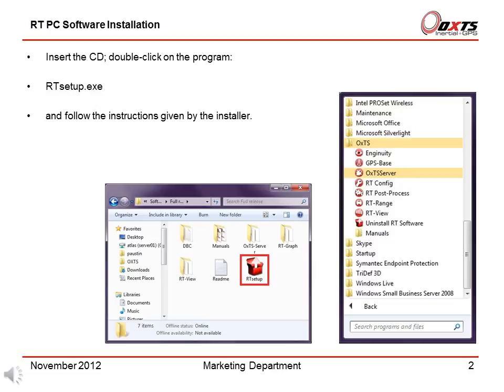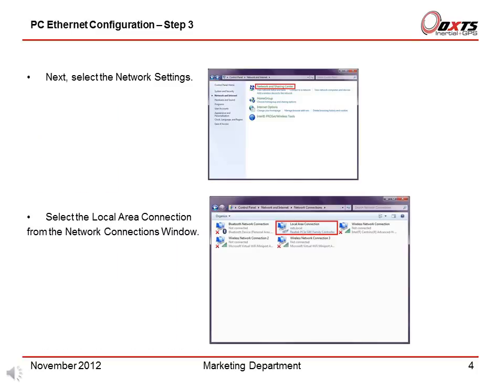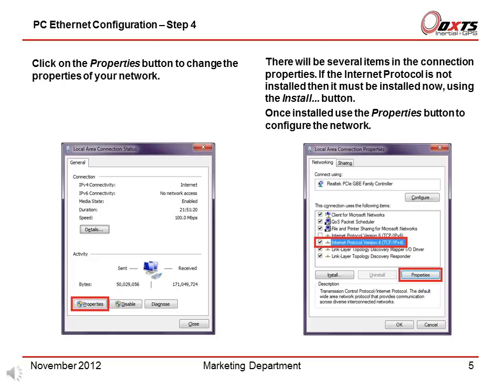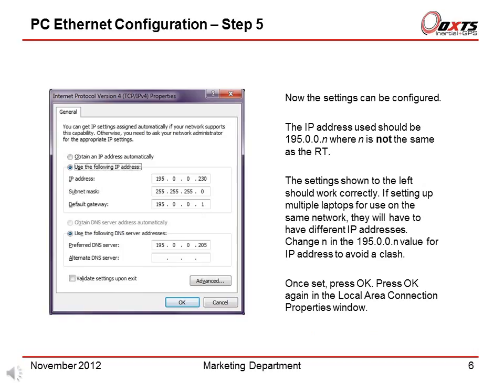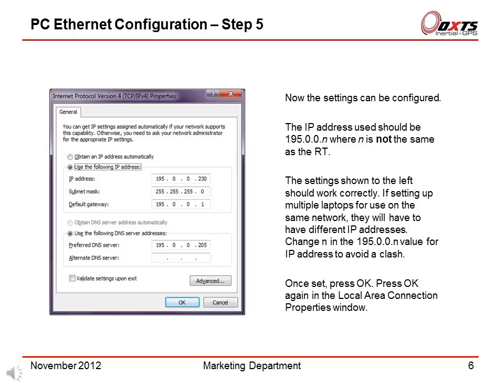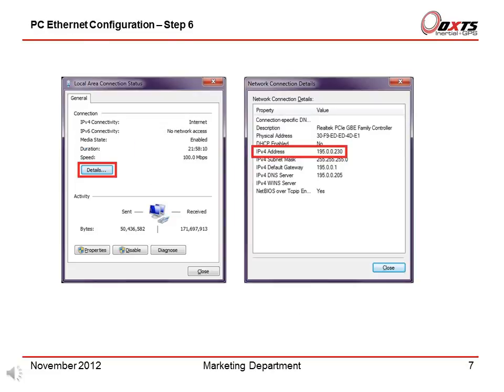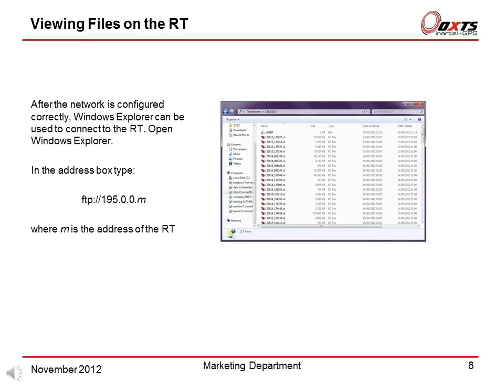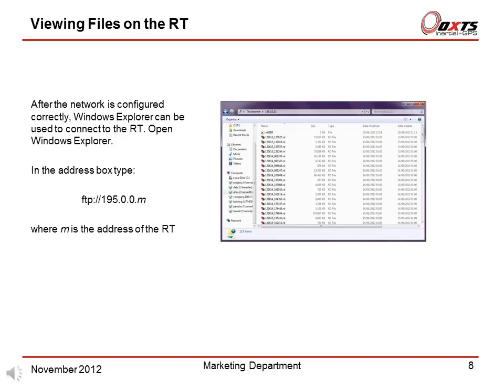RT - Software Installation and PC Setup